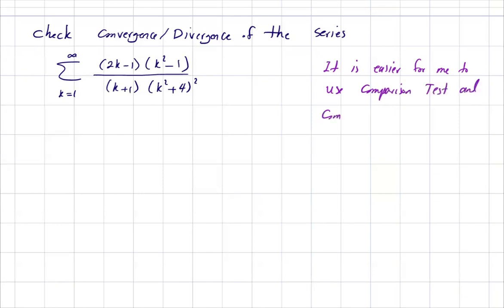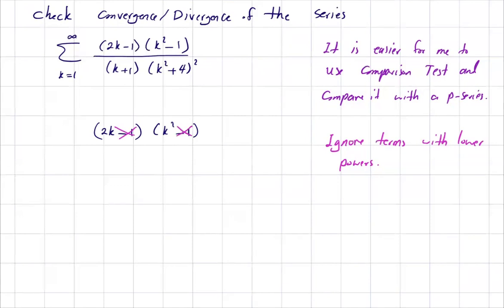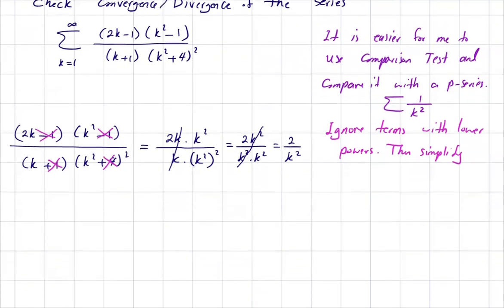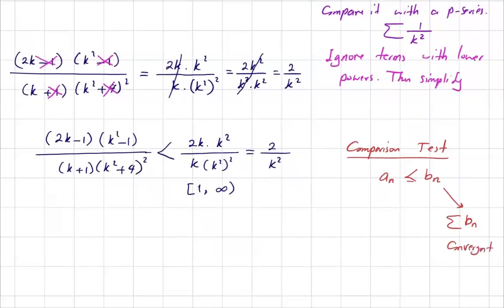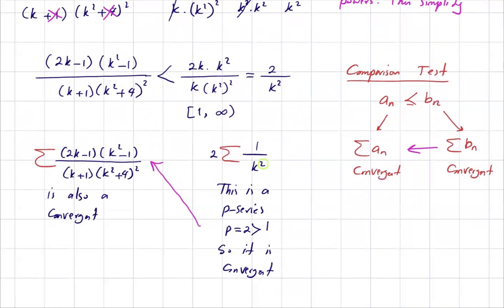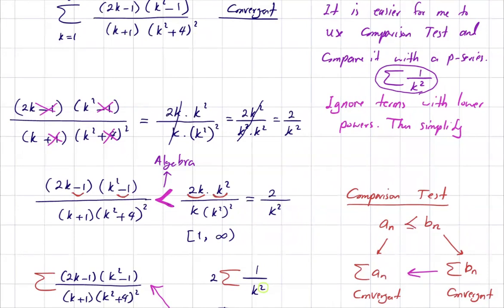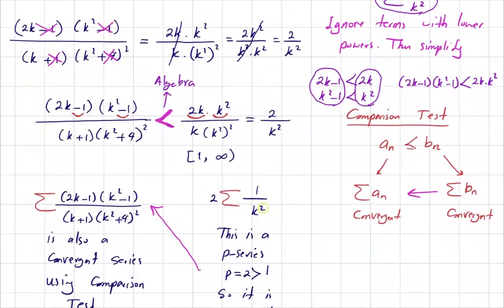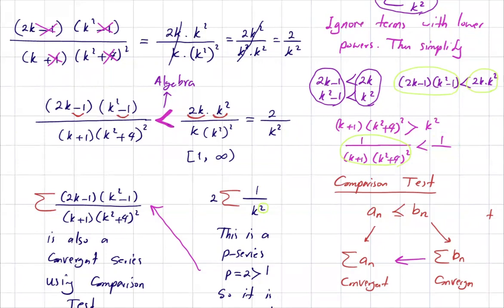Comparison Test for Rational Expression Using P-Series